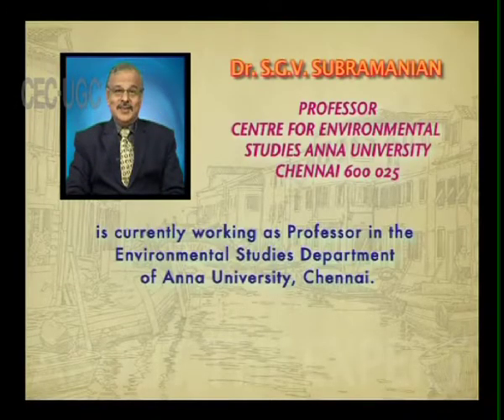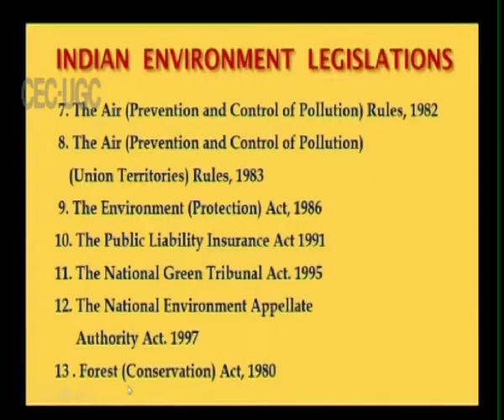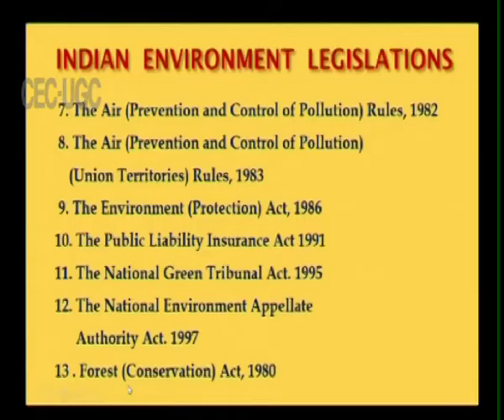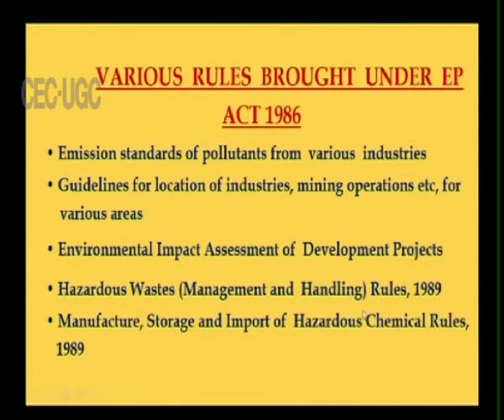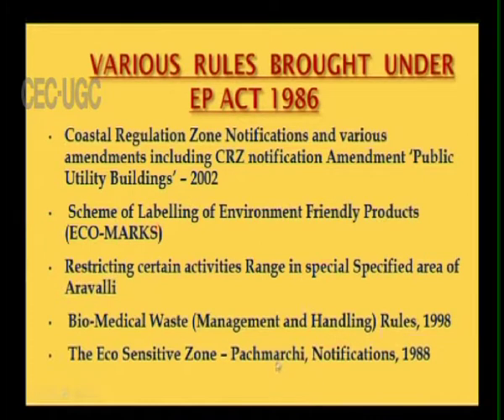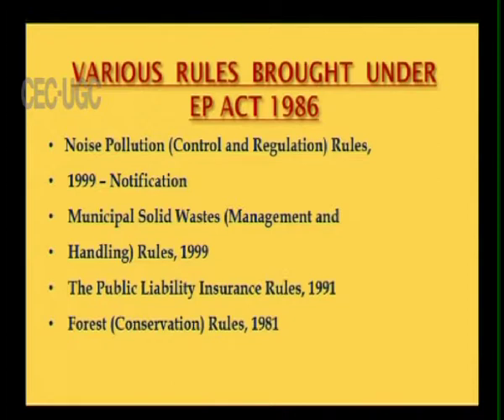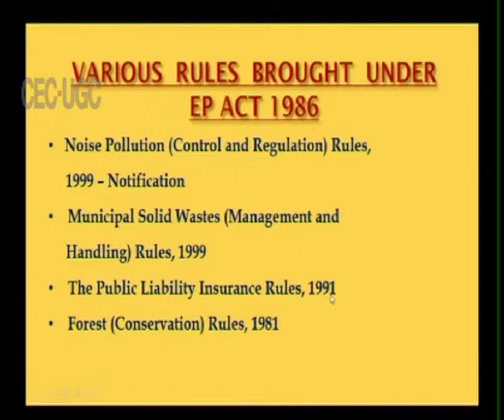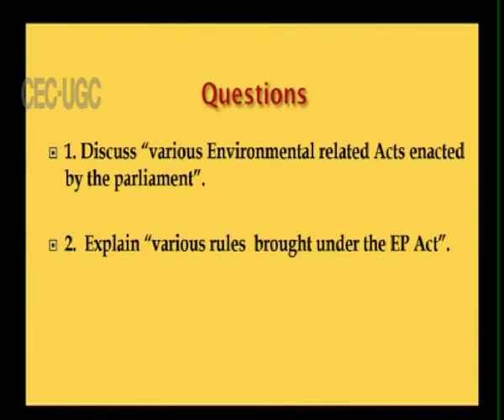“Environmental Monitoring and Management” Part-2